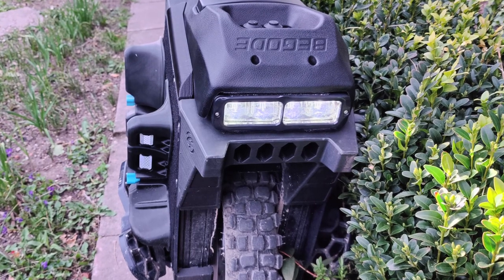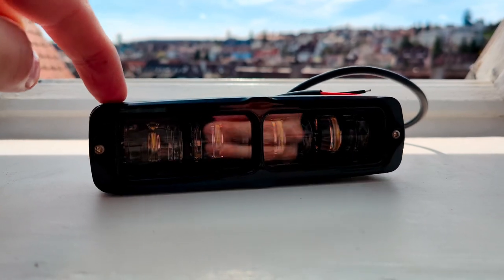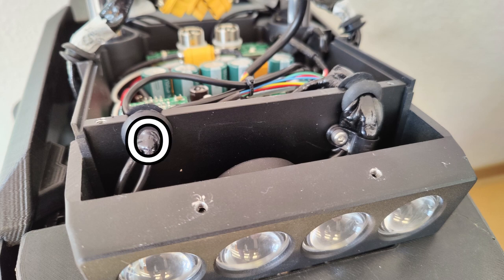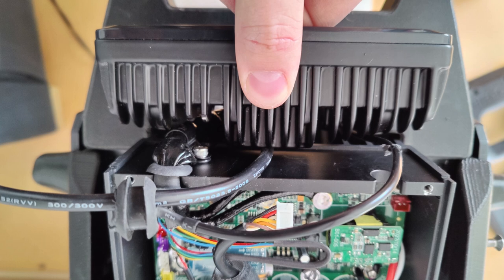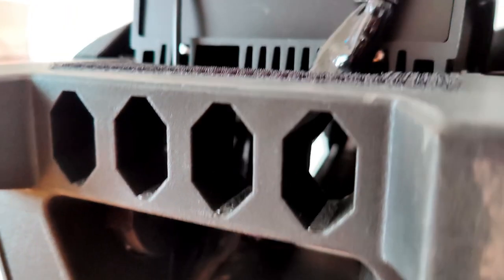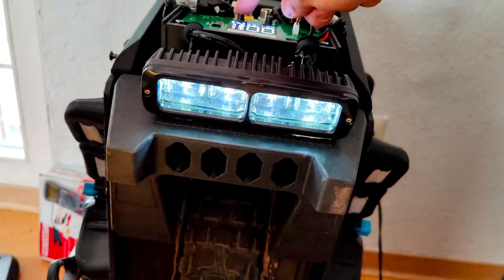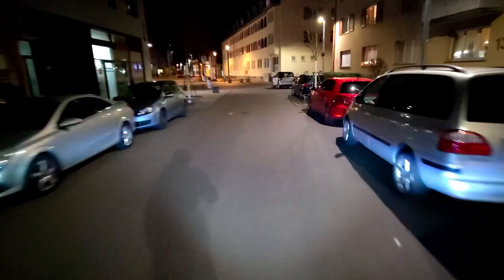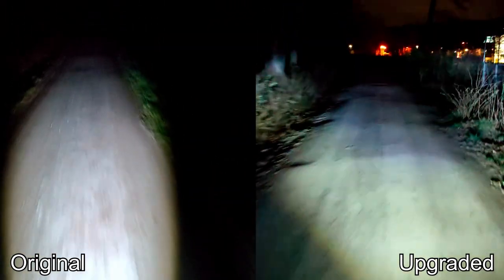Begode T4 & Master Headlight Upgrade - Was it worth it?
The light I plan to installed:

US $18.59 36%OFF | 20W LED Work Light 6D Lens LED Light Bar Offroad Driving Beam Lamp 12V 24V Fog Spotlight For Car UTV Truck Motorcycle

My Current wheels:
Begode RS
Begode Mten4
Begode T4

Edited on: iPad Pro 12.9 M1
Camera: OnePlus 9
Microphone: Rode Wireless Go

My Personal ‘muss have mods’ are
Pedals & Pads

0:00 Intro
0:50 How to install
5:15 Original light
5:34 Upgraded headlight